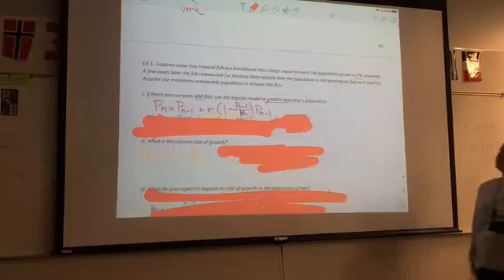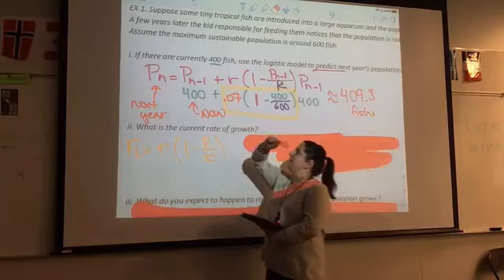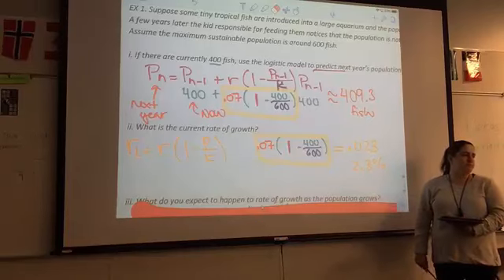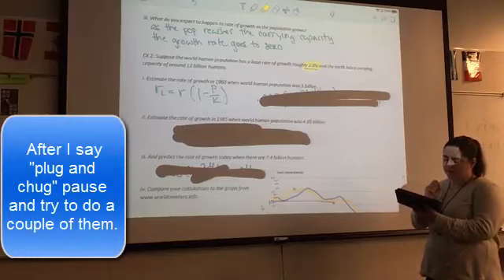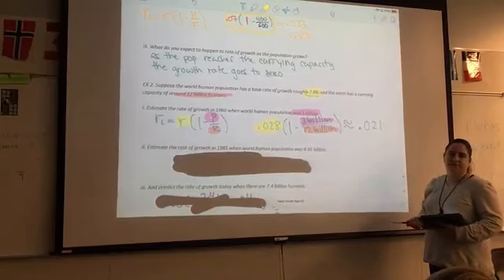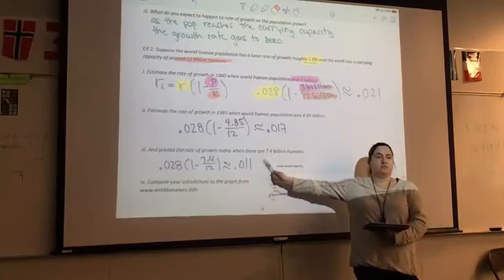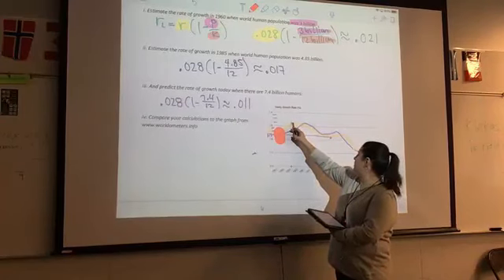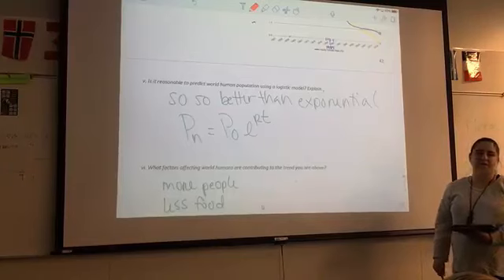logistic part 3